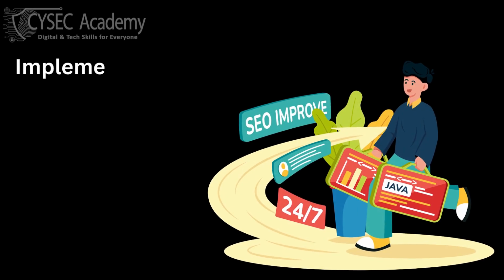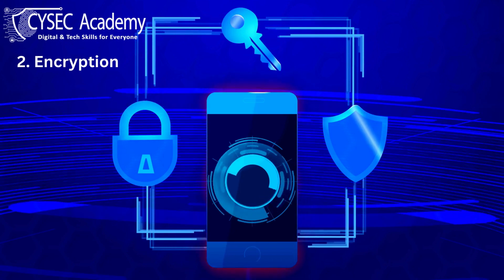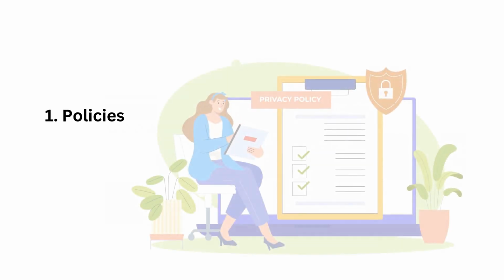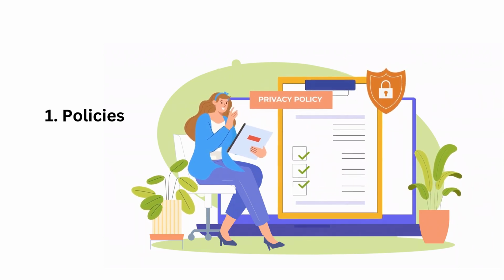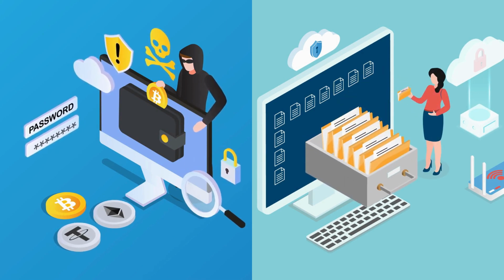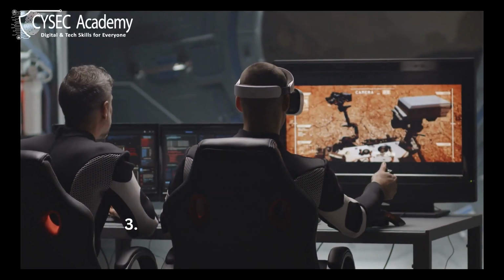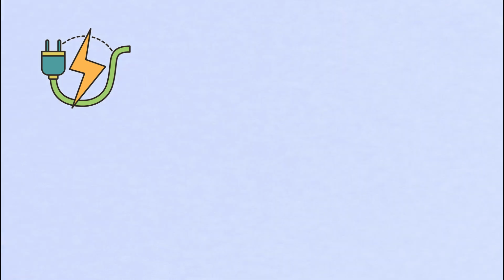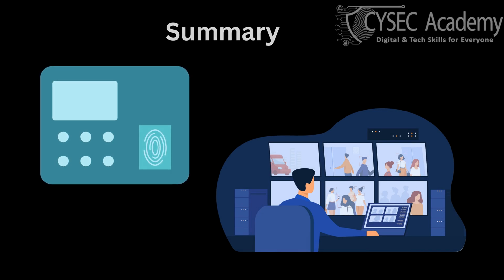Implementing Security Controls